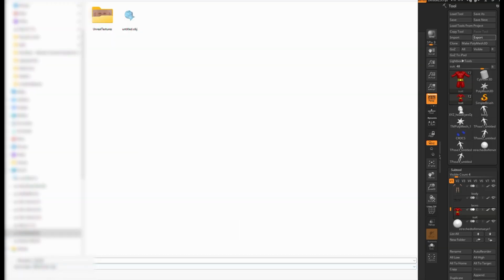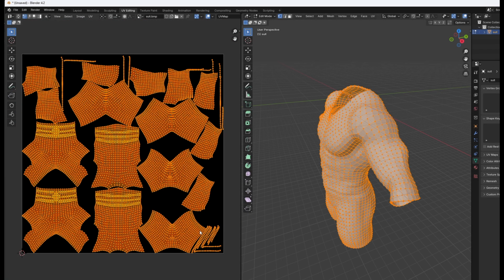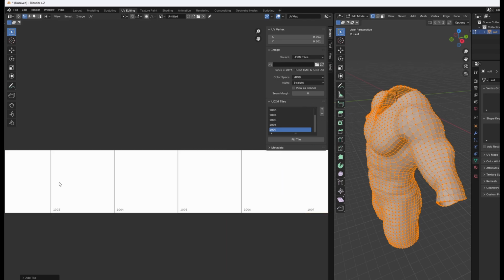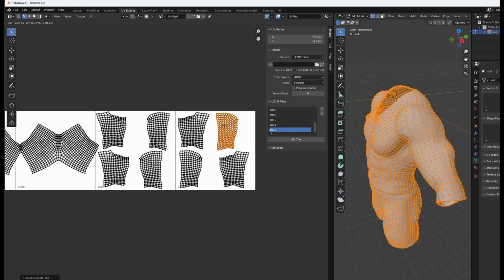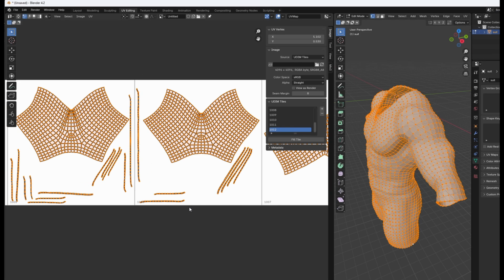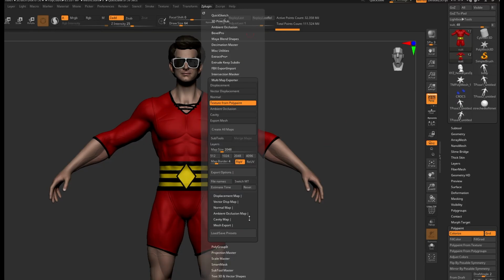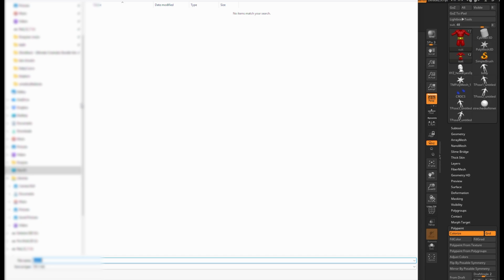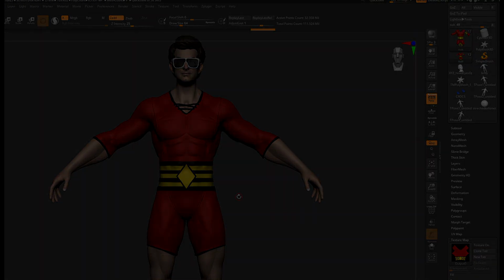UDIM maps Tutorial ( Zbrush, Blender, Substance Painter) workflow Part 1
00:00 - Intro
00:16 - Zbrush Model
00:40 - Exporting lowrez uved mesh
01:02 - In Blender
01:39 - Creating the udims
04:40 - Importing back to Zbrush
05:09 - Exporting baked maps for Substance Painter
06:21 - Outro
I've decided to start creating tutorial videos for all the things i had a hard time finding out over the years. I'm hoping that some of you are able, with my tutorials, to fill in some gaps that other tutorials will sometimes miss.. I am a youtube student myself, so i am just trying to help us learn together